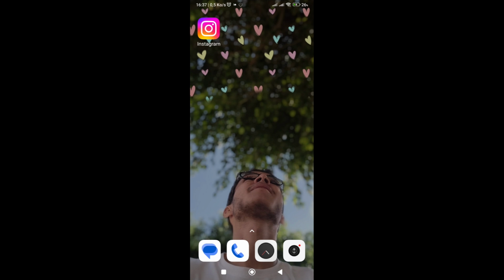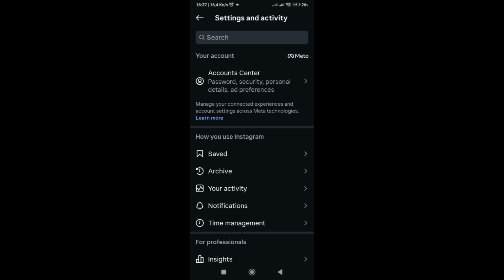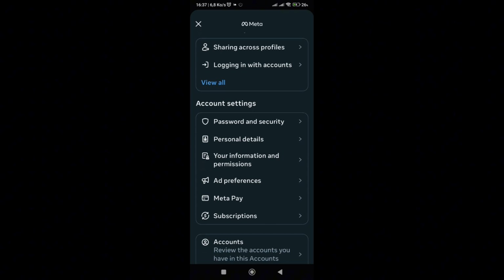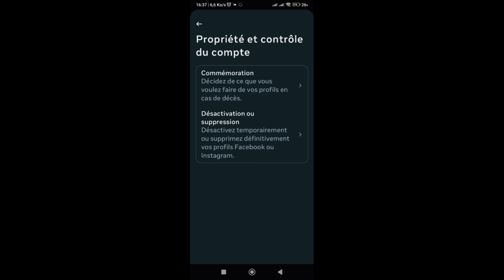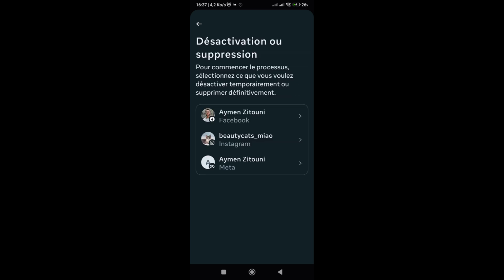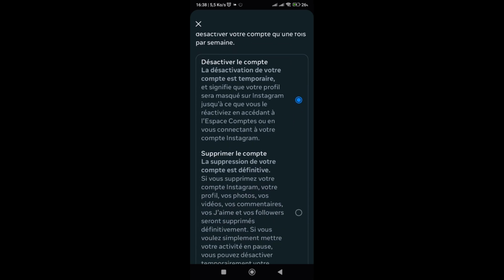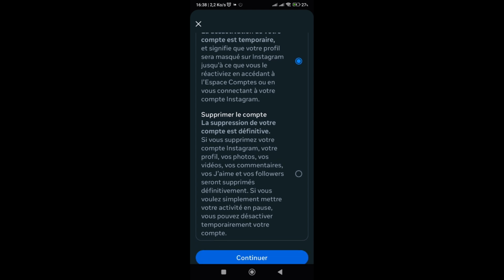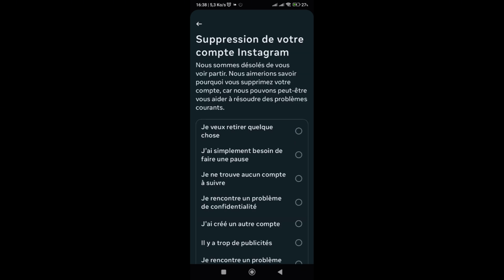How to delete Instagram Account Forever (Quick & Easy) ⚡✅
In this video, you’ll learn how to delete your Instagram account permanently in a quick & easy way, using the official method that actually works. If you’re done with Instagram and want to remove your account for good, this step-by-step tutorial will guide you clearly from start to finish.

Many people struggle to find the correct delete option, especially since Instagram hides it. That’s why this video shows you exactly where to go, what to click, and what happens after you delete your account permanently — no confusion, no wasted time.